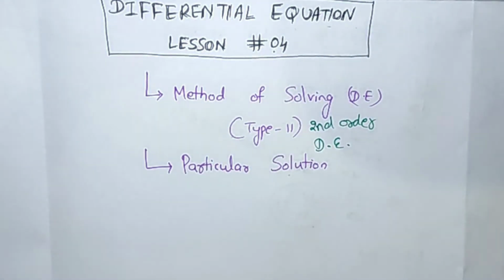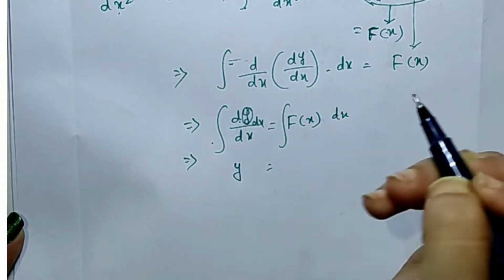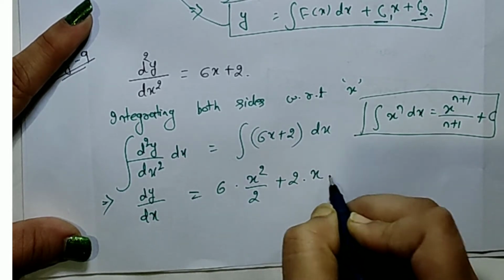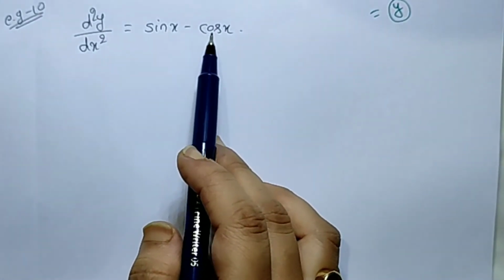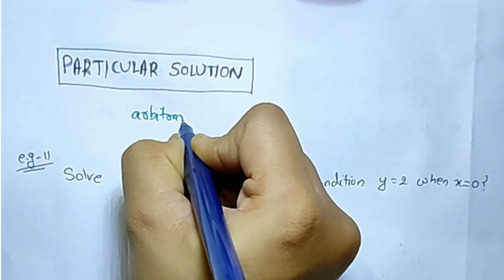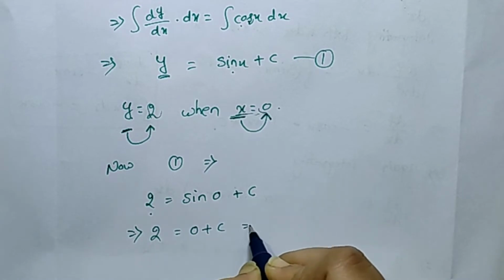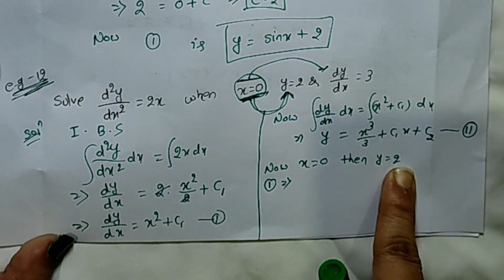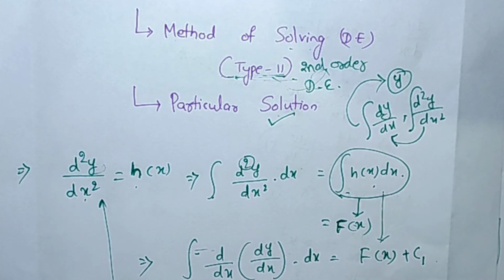Differential Equations | Second order Differential Equation | Particular Solution | CHSE Odisha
Differential Equations | Second order Differential Equation | Particular Solution |

math selection question 2024 chse odisha
integration class 12 chse odisha
12th chse math
+2 science math
maths tricks for competitive
odia mathematics
application of derivatives class 12 odia
maths important questions for class 12
chemistry class 12 chse odisha
relation and function class 12 chse odisha

CHSE Odisha Class 12 MATH Element Book Chapter- 11 Differential Equations.

1. Solution Of Second Order Differential Equation 2. Example of Second Order Differential Equation 3. Particular Solution

 This video is basically for CHSE odia medium students. CBSE students also follow this video for better understanding of Second order Differential Equation and problems on particular Solution.

This video contains various examples to understand the easy way of Differential Equations.

Follow this channel for quality Education